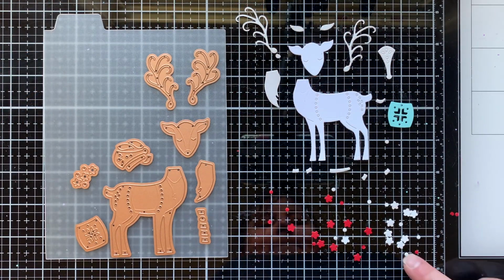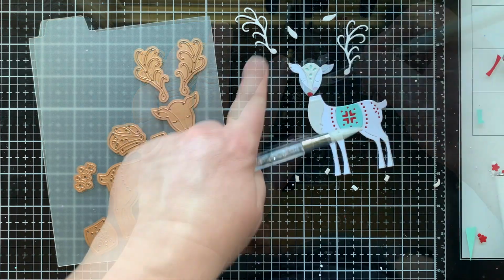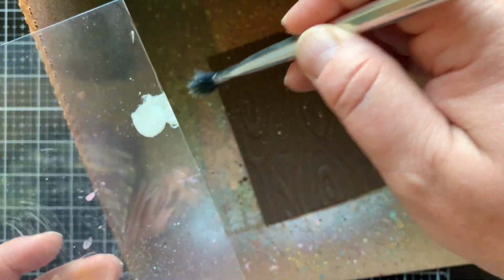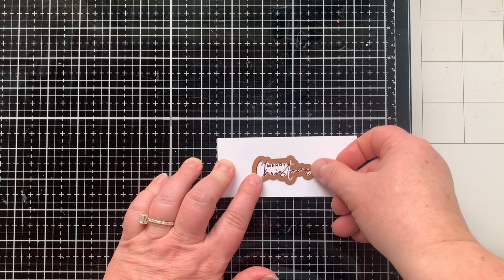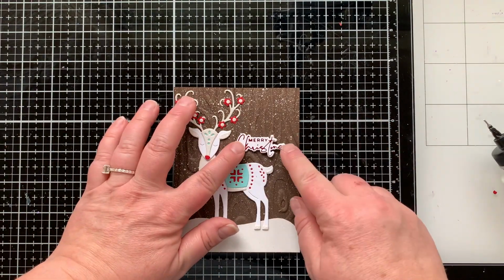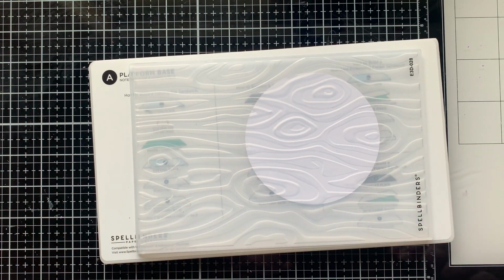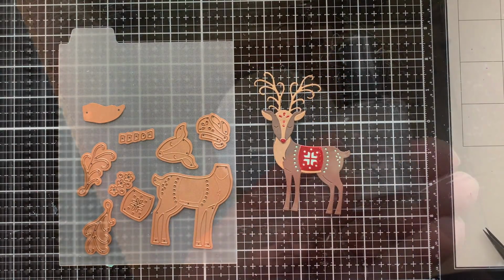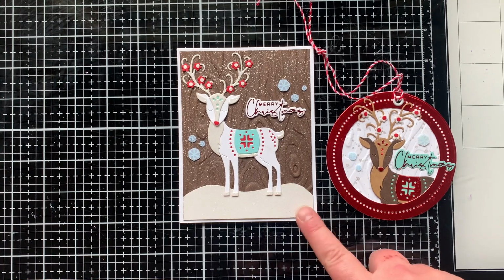Magical Deer Christmas Card & Tag with Spellbinders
Sharing the new Magical Deer stamp set, designed By Zoska Marko for @spellbinders . What a gorgeous die set with a Nordic feel. I used the die set to create a card and coordinating gift tag.

• Magical Deer Etched Dies from the Winter Tales Collection by Zsoka Marko

• Waterfall Color Essentials Cardstock 8.5" x 11" - 10 Pack

• Timber Color Essentials Cardstock 8.5" x 11" - 10 Pack

• Spellbinders - Glimmer Hot Foil Collection - Duo Lines Glimmer Plates and Etched Dies - Essential Circles

• Yana's Christmas Sentiments Glimmer Hot Foil Plate & Die Set from Yana's Christmas Foiled Basics by Yana Smakula

• We R Memory Keepers - Crop-A-Dile and Case - Pink - Includes Crop-A-Dile, Case and 100 Eyelets

• Tim Holtz Flip Top Distress Paint PICKET FENCE Ranger TDF53170

• Nordic Ornaments Etched Dies from the Winter Tales Collection by Zsoka Marko

• Peace & Joy Clear Stamp from the Winter Tales Collection by Zsoka Marko

• Ski Lodge Embossing Folder from the Winter Tales Collection by Zsoka Marko

• Folk Song Etched Dies from the Winter Tales Collection by Zsoka Marko